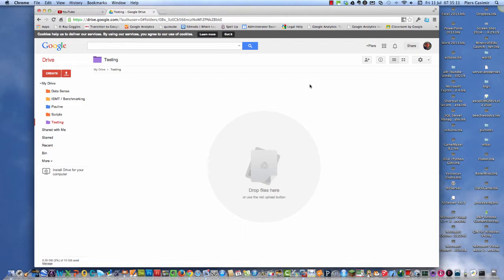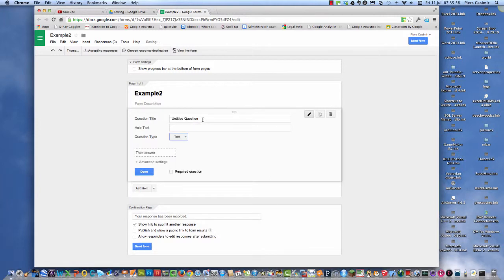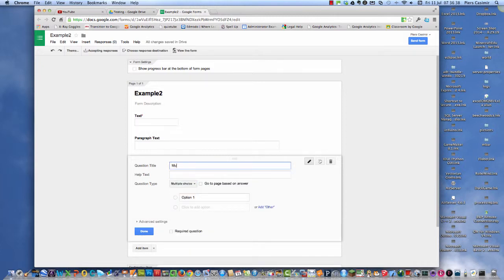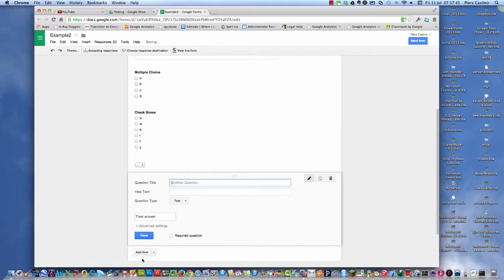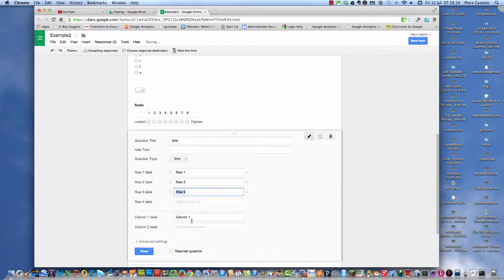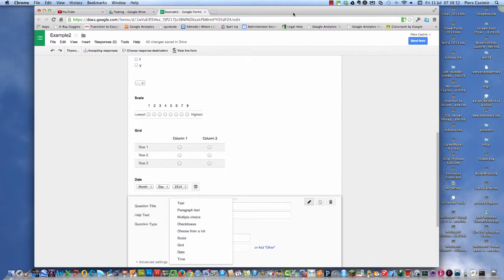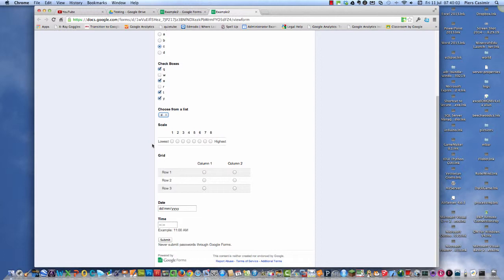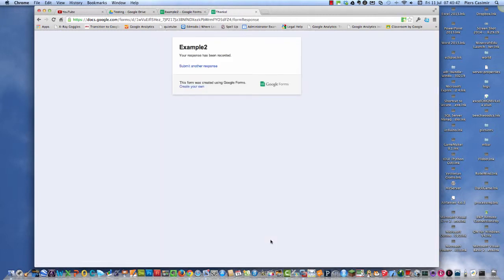Google Forms Tutorial 2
Explaining the different Question Types, in Google Forms.